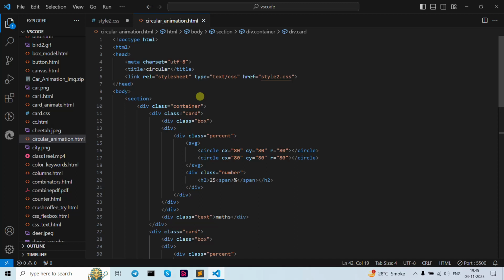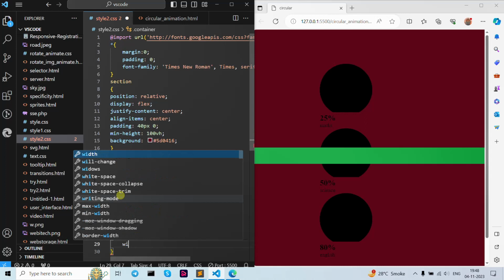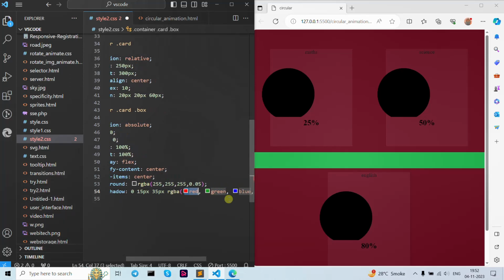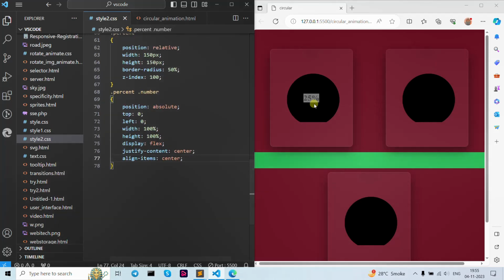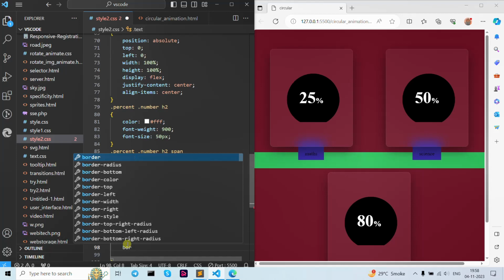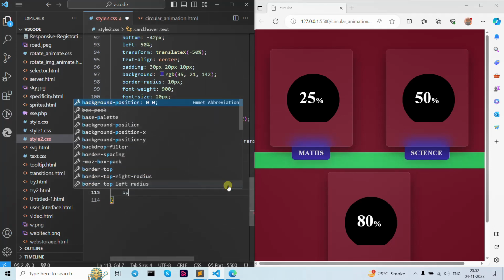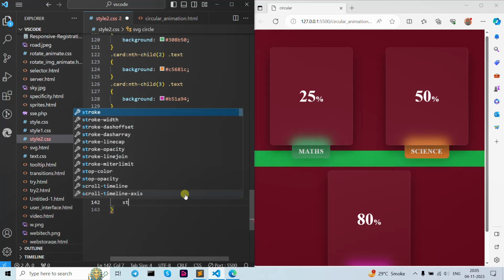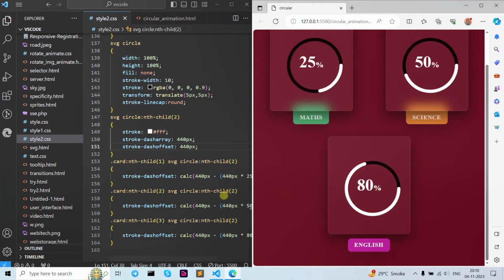How To Make Circular Progress Bar Hover Effect | Html & CSS Only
In this tutorial, we’ll walk you through how to create a circular progress bar using HTML and CSS only. Circular progress bars are a popular UI element used to display progress in a visually appealing way. With this tutorial, you'll learn how to design a responsive, animated, and customizable circular progress bar without using JavaScript, making it lightweight and easy to integrate into your projects.

We’ll start by building the basic structure of the progress bar using HTML, followed by styling it in CSS. The key features of this design include using CSS properties like border-radius to create the circular shape, conic-gradient for color variations, and CSS animations to create a smooth, rotating effect as the progress fills.

This tutorial is perfect for beginners and intermediate web developers interested in enhancing their design skills. By the end, you’ll know how to adjust the size, colors, and speed of the progress bar to suit any website or application.